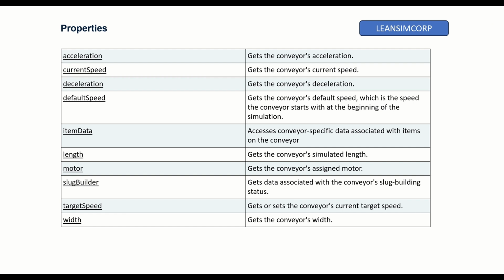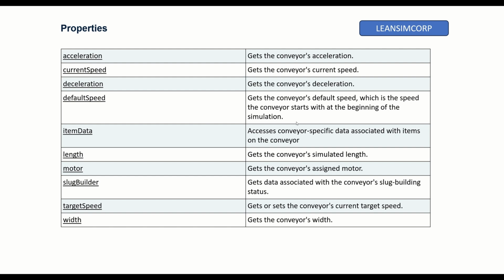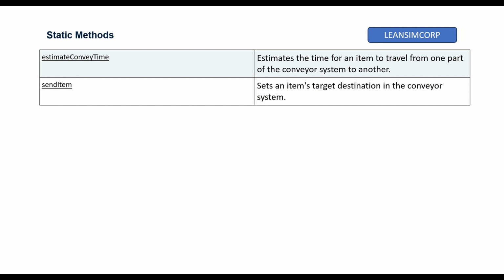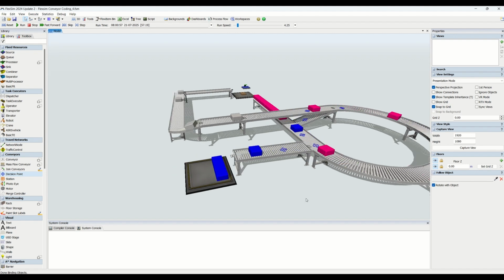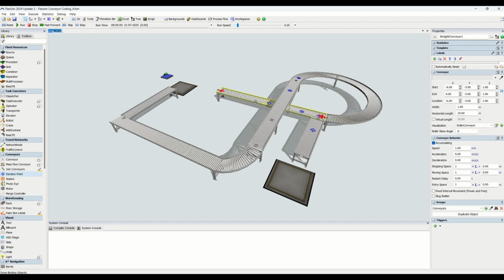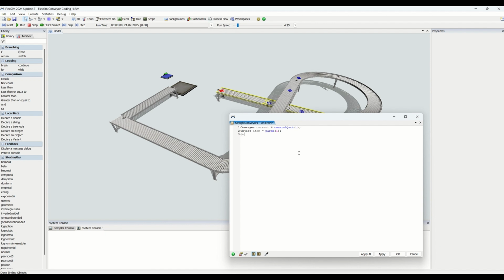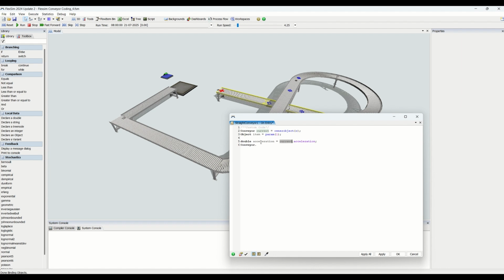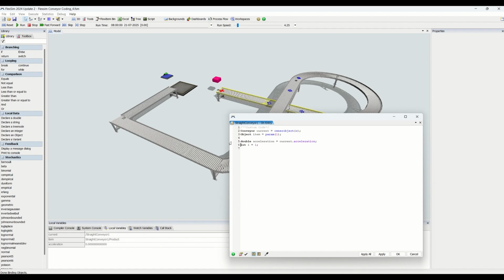Know about Conveyors | Conveyors Logic | Flexsim Tutorial | Part 1